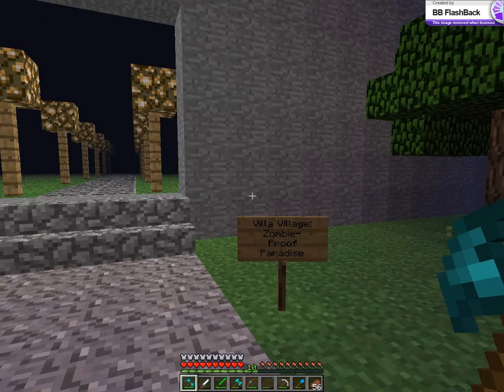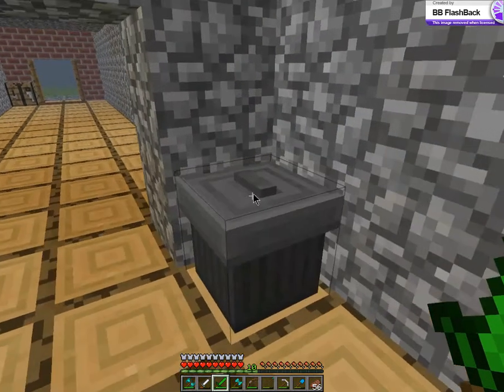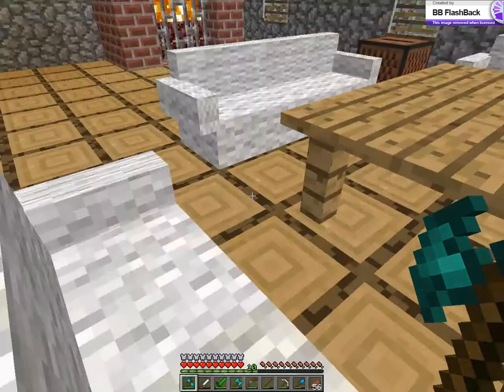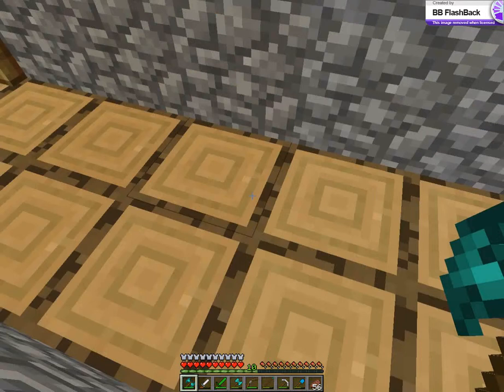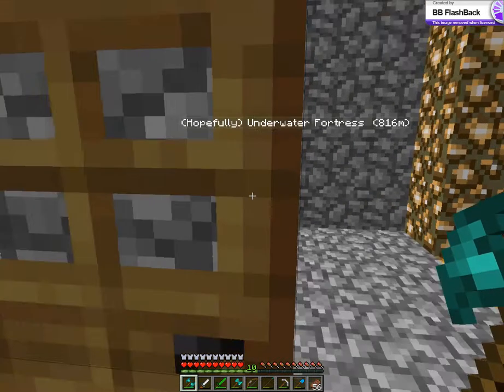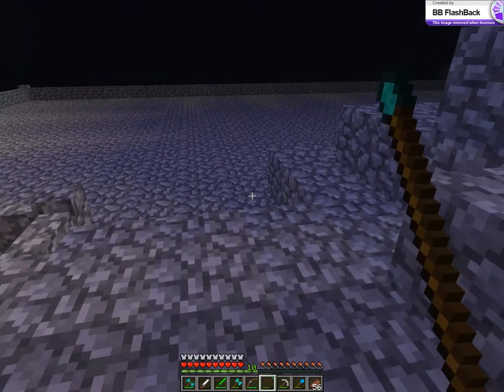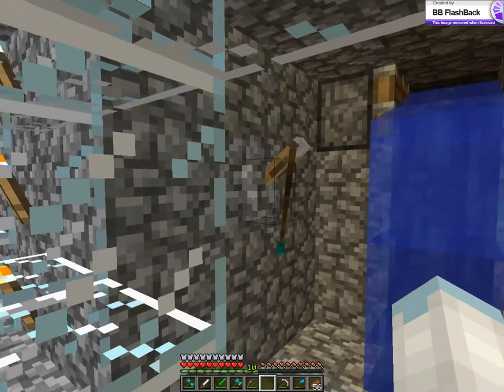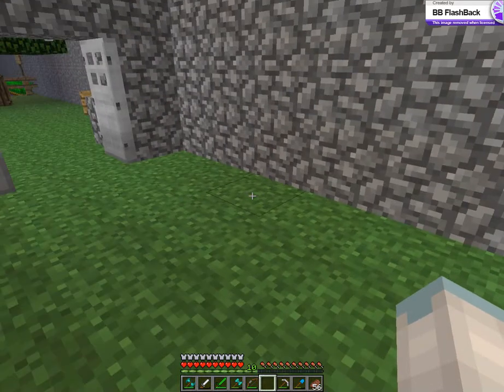The Laggy Chronicles: Villa Village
Village that took three weeks to build. Built it alone, no help, no cheats, no building mods or anything like that. I built everything block by block.
Mods used/shown in this video:
Mr. Crayfish's Furniture Mod (couches, ovens, refrigerators, blinds, carpet, stone path, cabinets, bedside cabinets, tables, chairs, etc)
Mine and Blade: Battlegear 2 Mod (the diamond war axe I have)
Simpleores Mod (the ore that I used for my green sword)
*PLEASE NOTE THAT THESE ARE ALL FORGE MODS AND I DO NOT KNOW IF THEY ARE COMPATIBLE WITH MODLOADER*